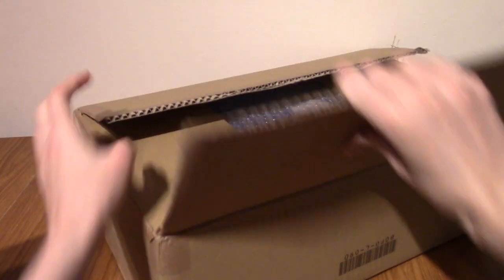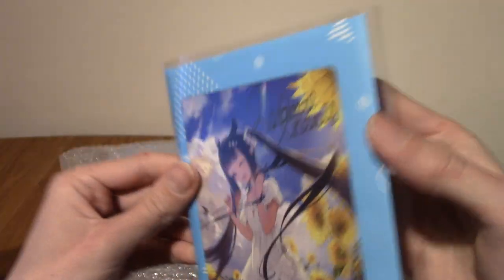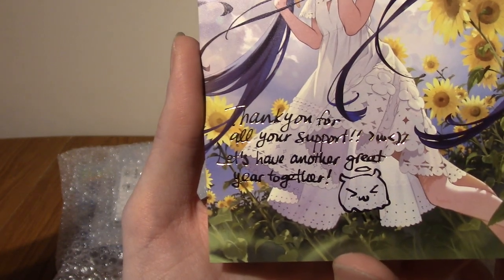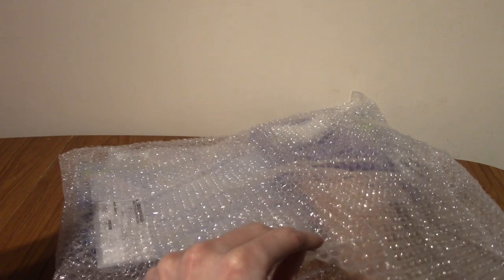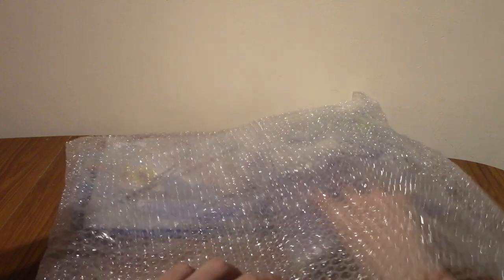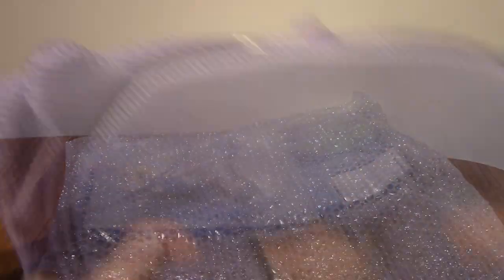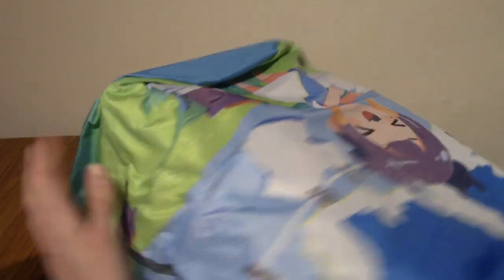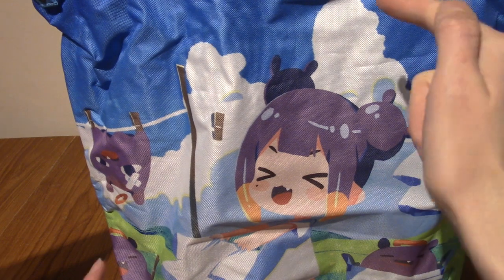Ninomae Ina'nis Birthday Celebration 2022 Pack Unboxing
Time to take a look at the Birthday Celebration merch set of everyone's favourite Tako Priestess, Ina'nis Ninomae!

Social Media